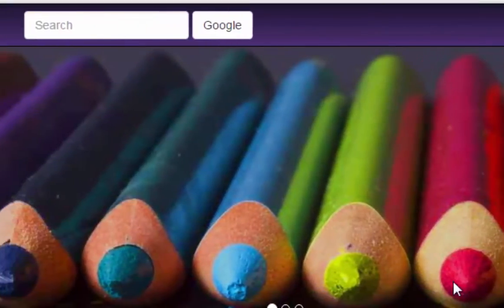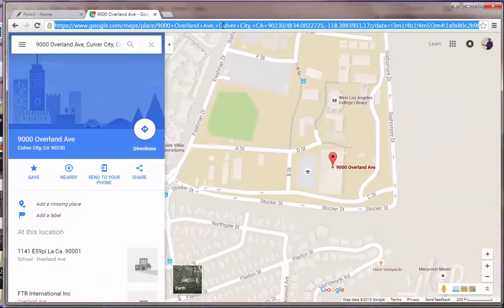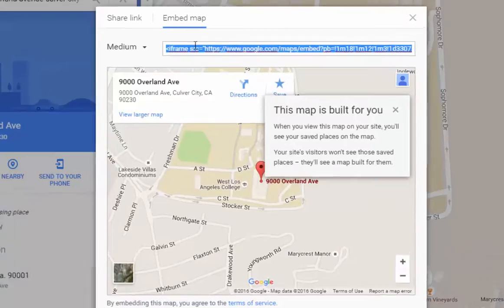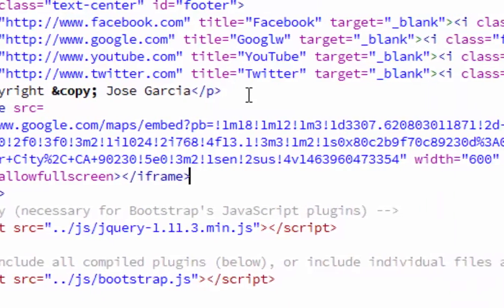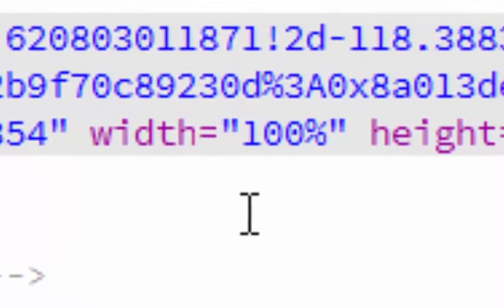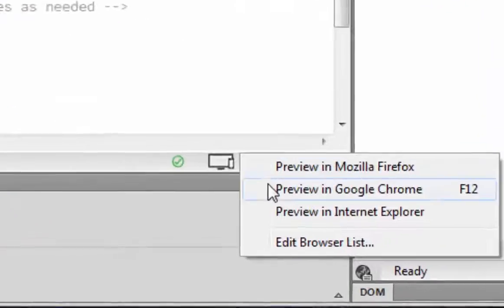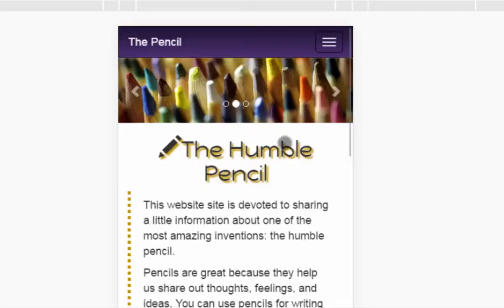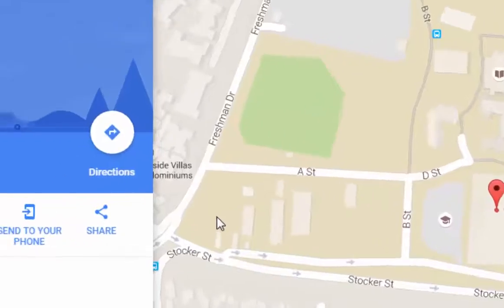cs952 m10 07 Introduction to Web Technologies and Design Adding Responsive Google Map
Adding a Responsive Google map to a Dreamweaver CC 2015 Bootstrap 3 page. Part of the final cs952 Introduction to Web Technology and Design course